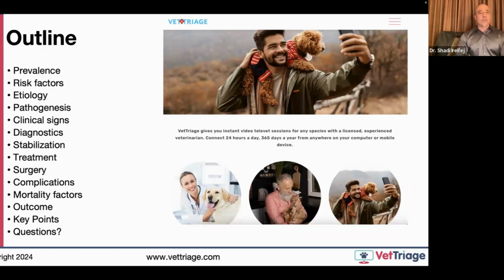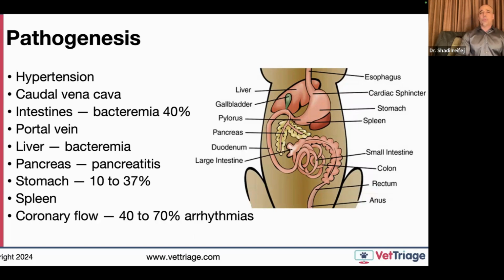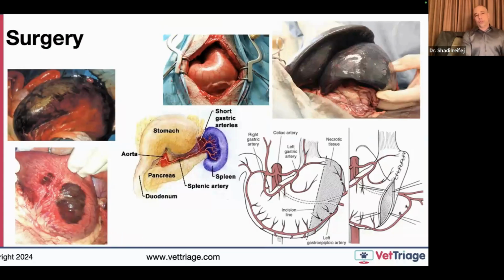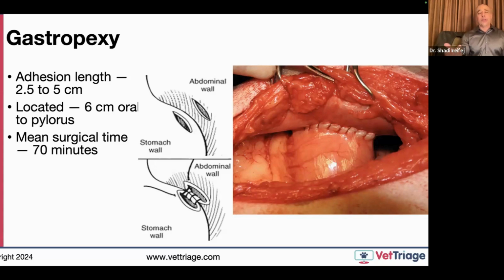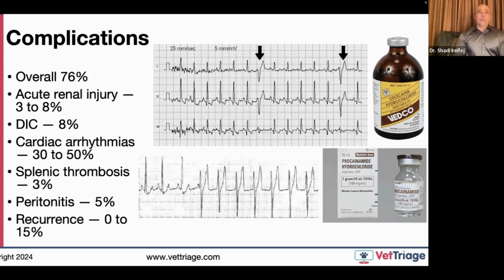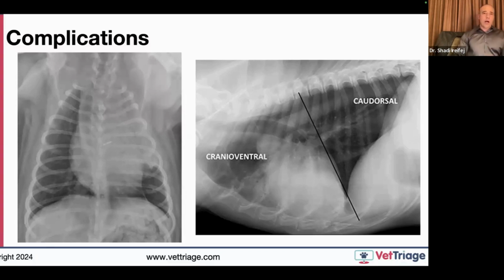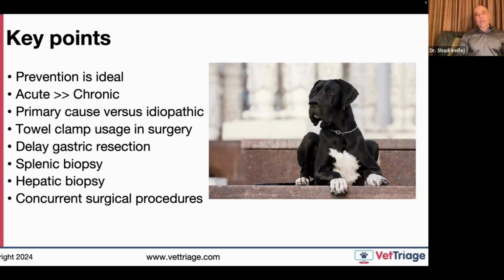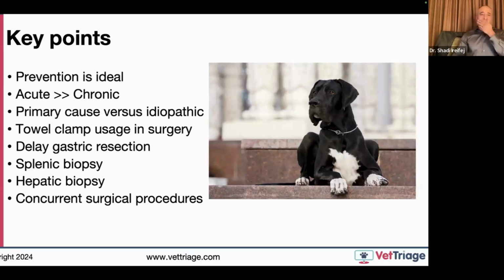Just You, Me and the GDV: Surgical Treatment & Prevention Approaches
Presented by Shadi Ireifej DVM DACVS